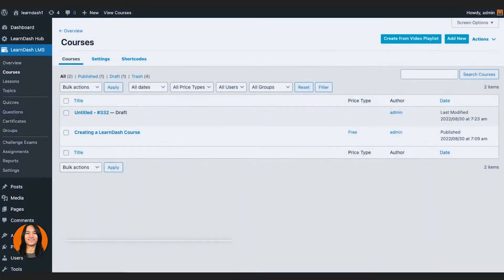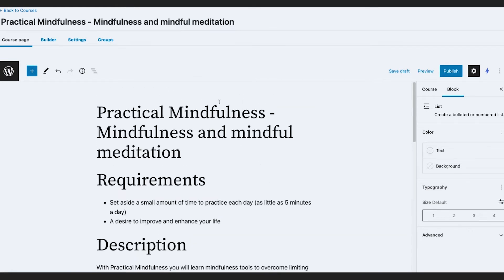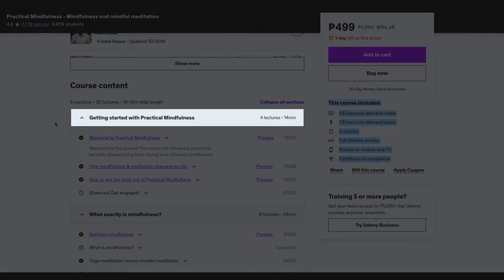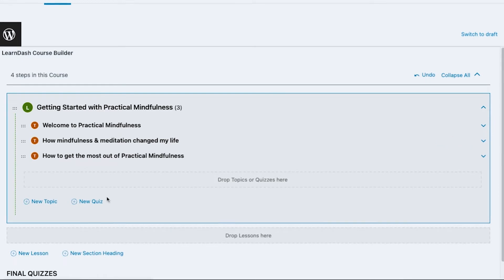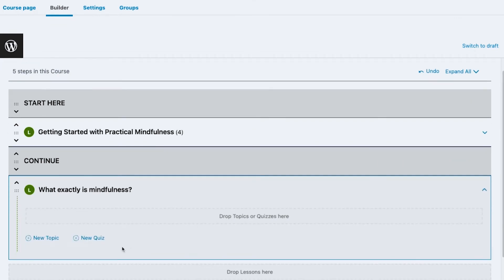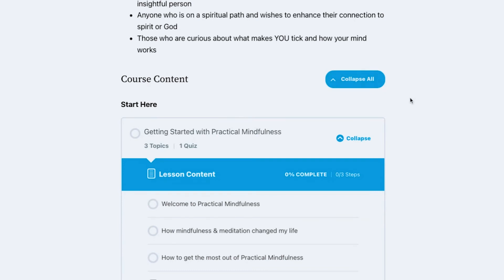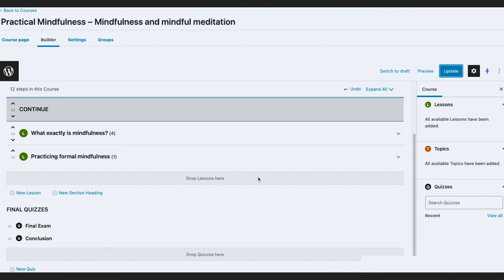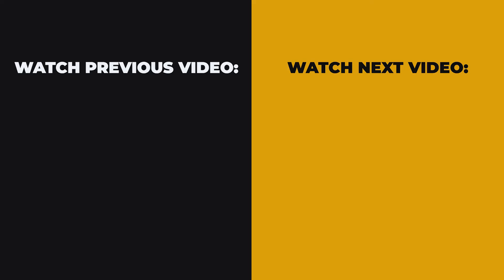LearnDash Course Creation: How to Add Content, Lessons, and Topics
In this video, Danica walks you through the process of creating and adding content to your LearnDash courses. From adding lessons, topics, and quizzes to structuring your course with section headings and expandable content, this tutorial covers everything you need to know to create a course with LearnDash.

What You’ll Learn:

• How to add content to your LearnDash courses
• Creating lessons and topics for your course
• Using the LearnDash Course Builder for efficient course creation
• How to structure your course with headings and sections
• Understanding quiz integration in LearnDash
• Managing steps displayed and pagination for your course
• Customizing course content for a better user experience

⏱️ Timestamps:
0:00 – Introduction: Overview of LearnDash course creation
1:30 – Course Permalink Settings: Setting up proper permalinks for your courses
3:00 – Using Instant Image Plugin: Adding featured images for demo courses
5:00 – Creating a New Course: Adding course titles, descriptions, and more
7:45 – Adding Lessons and Topics: Using the LearnDash Course Builder to add lessons and topics
10:30 – Creating Quizzes: Adding quizzes and integrating them into lessons
12:00 – Using Section Headings and Expandable Content: How to structure your course layout
14:30 – Final Quiz and Course Review: Adding a final quiz and reviewing your course setup

Got questions?